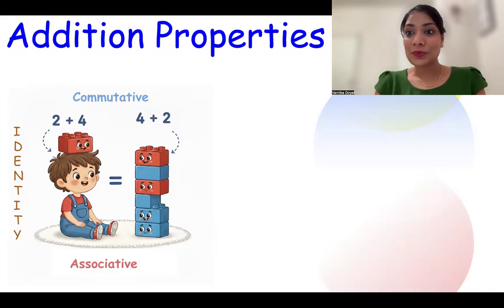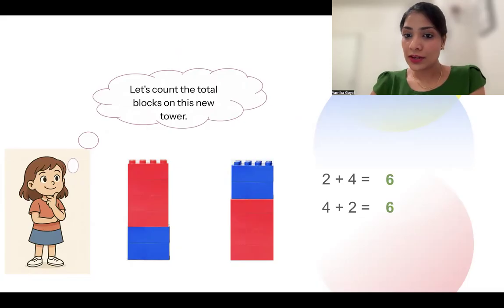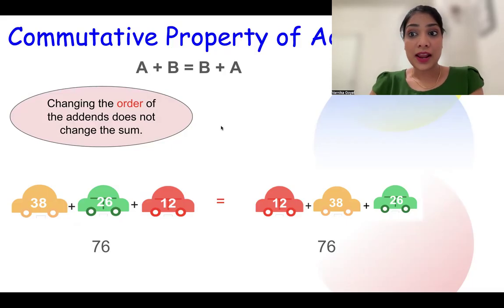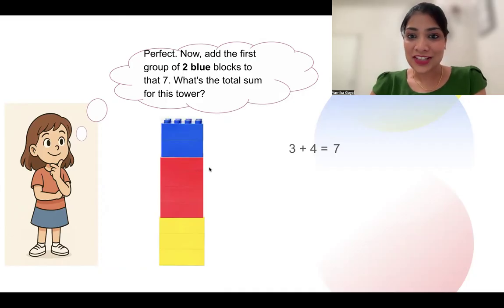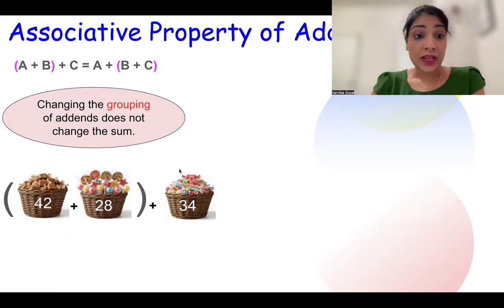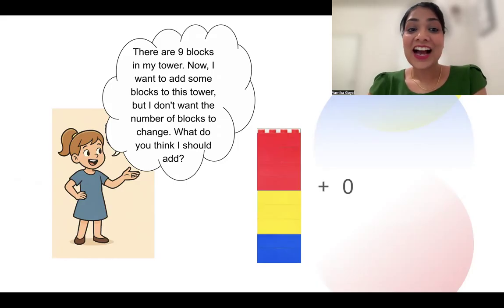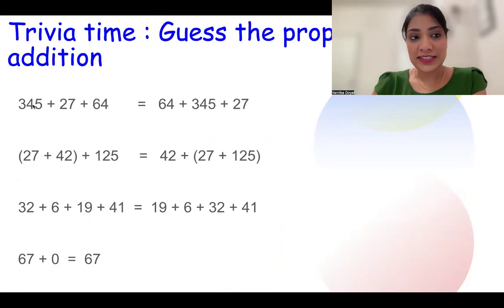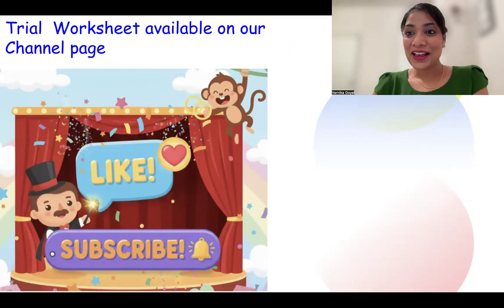Properties of Addition [Commutative, Associative & Identity] Grade 3 Math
Let's dive into the world of maths and learn about addition! This educational video shows different properties of addition. Perfect for online learning and maths for kids of grade 2 Hi-Cap, grade 3 and grade 4.Follows Common Core USA syllabus and great for SBA test.

Chapters:
00:00 Introduction
00:31 Three  addition properties
00:50  Commutative Property
03:43  Associative Property
07:47  Identity Property
09:15  Review all properties
09:45 Solve questions